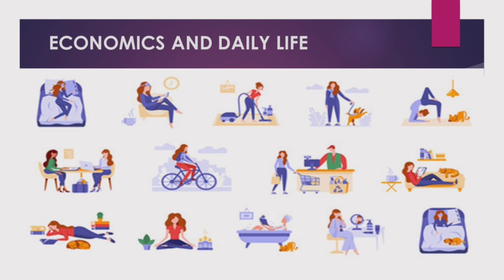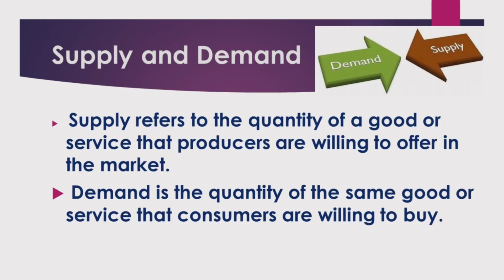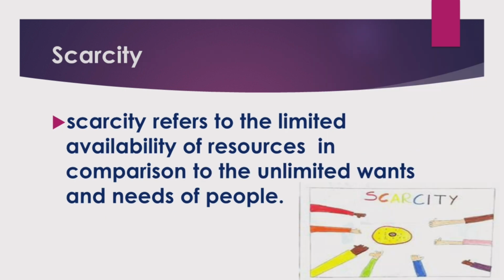bridge course for Managerial Economics |B.COM SEMESTER 1|ST.JOHN'S COLLEGE,ANCHAL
bridge course for Managerial Economics